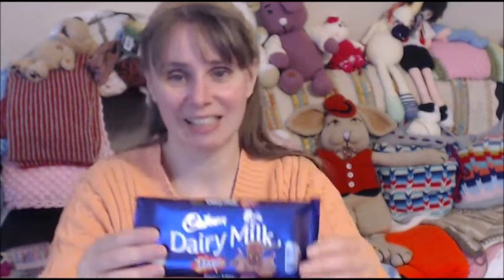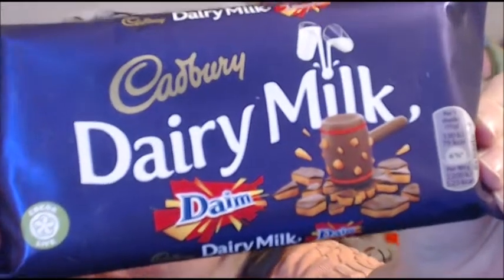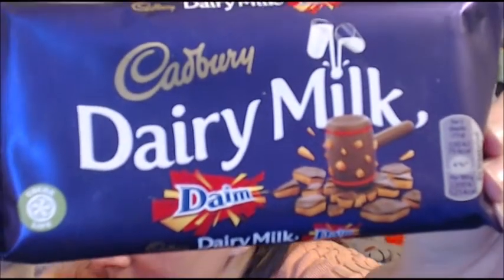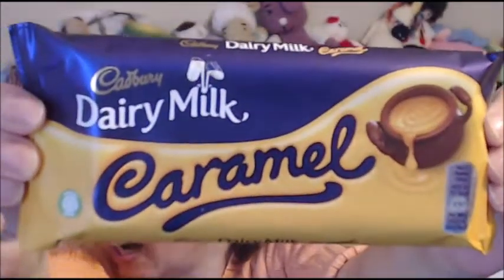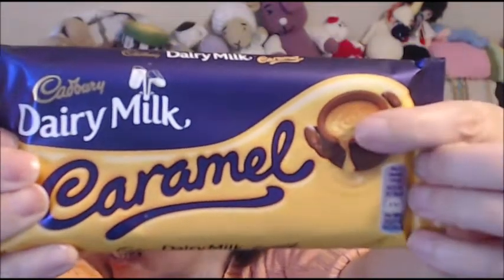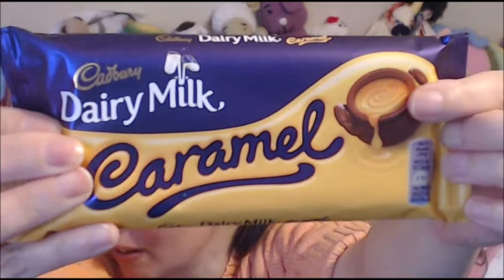Giveaway Time ! (NOW CLOSED !!!!)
This give away begins today (Sunday 16th of August 2020) and ends on Sunday the 30th of August 2020. I will be announcing the winner on Sunday 30th of August 2020.

To enter this give away, you MUST be a subscriber to my channel, you MUST like the video, share if you can and MUST make a comment. This comment could be about the colours of the yarn, or what you will make with it. You could simply ask questions or make suggestions. So long as you are a subscriber, like the video and make a comment !

Please make sure that your country can receive a package from the United Kingdom, and I am not responsible for any duties care and taxes.

Sabrina.